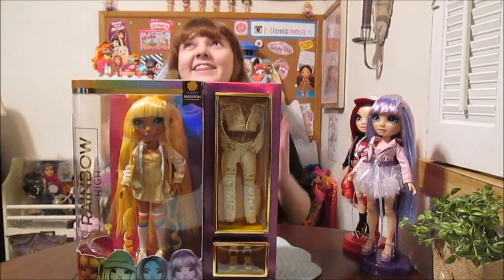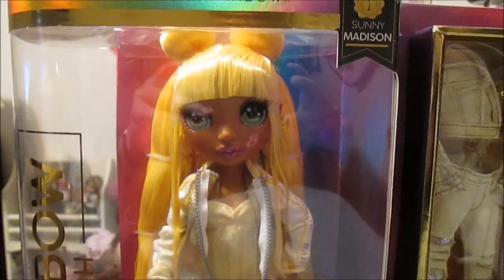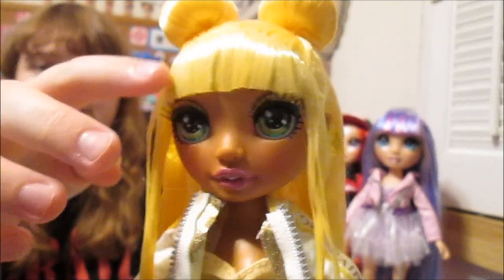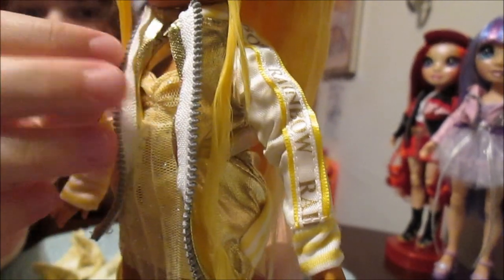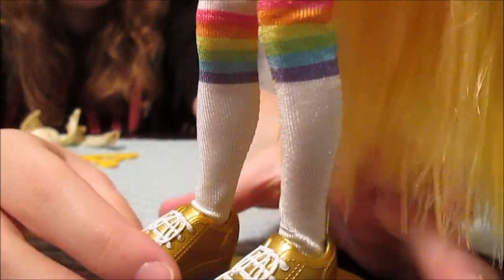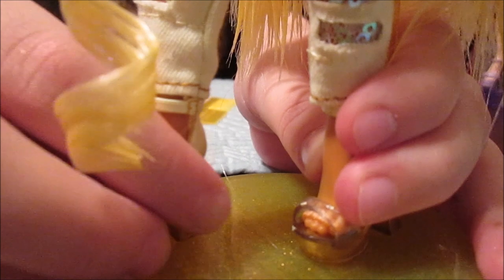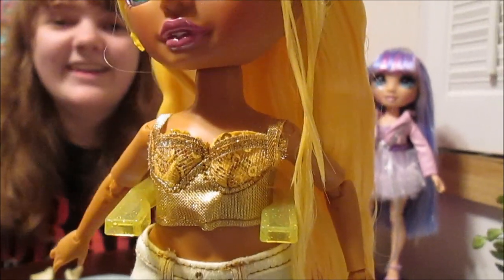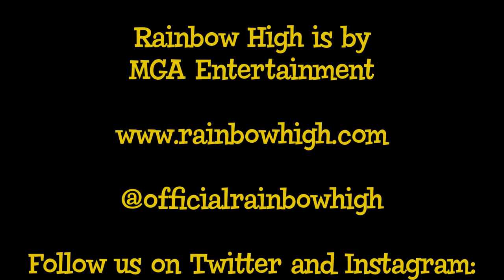NEW 2020 Rainbow High Fashion Dolls Sunny Madison MGA Yellow Rainbow Surprise Full Unboxing & Review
We're back with our third Rainbow High doll unboxing - Sunny Madison! Beautiful Sunny comes with two complete outfits, she's fully articulated and we just love her!

We found Rainbow High on Amazon